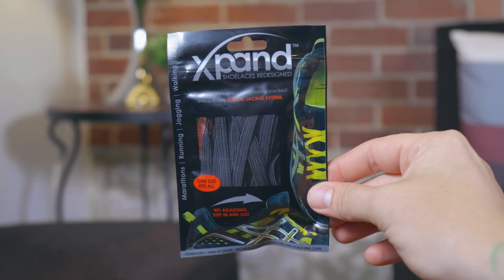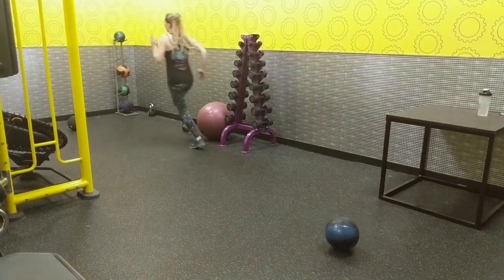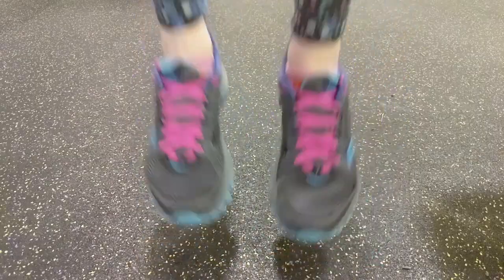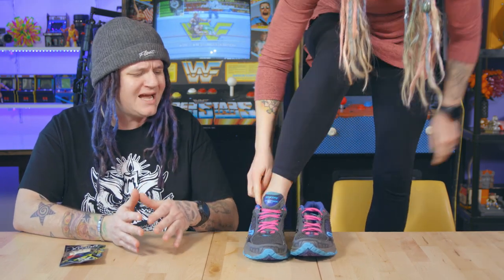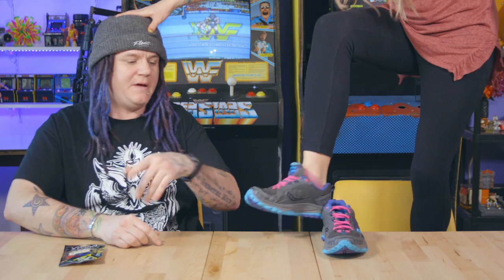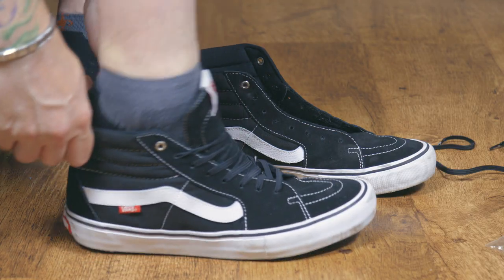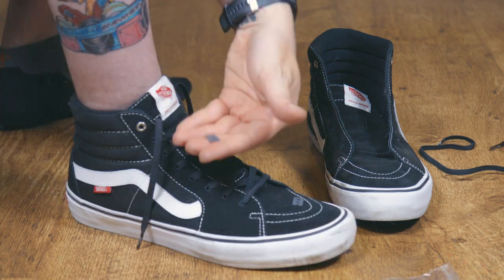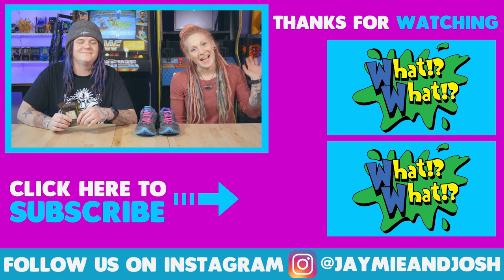Xpand No Tie Elastic Shoelaces Review + GIVEAWAY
Never tie your shoes again with these amazing No Tie Elastic Shoelaces by Xpand.